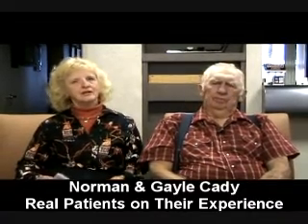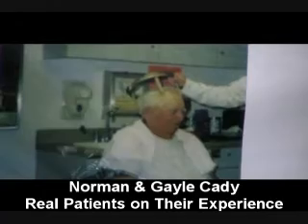Neuro Facial Pain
Patient talks of her experience with ITSMN member doctor.